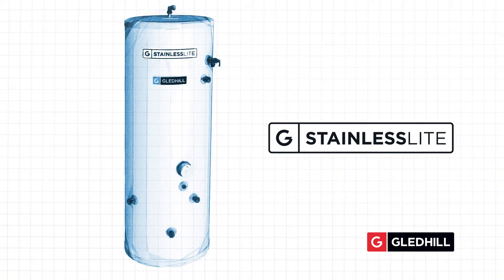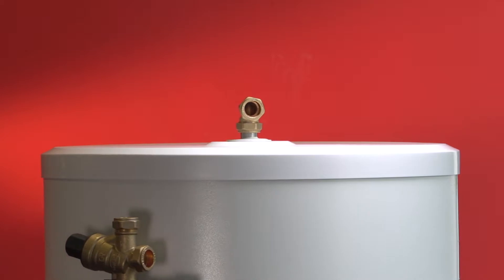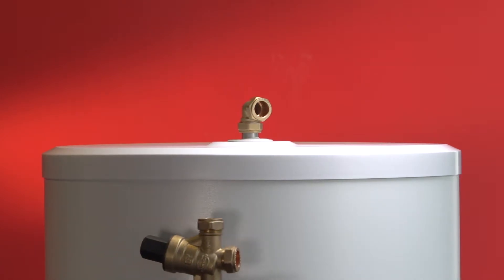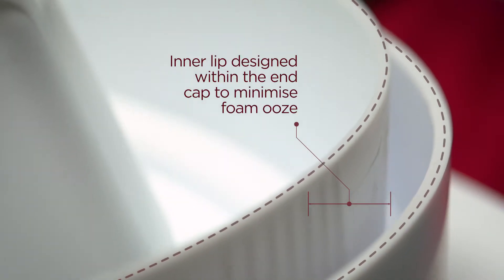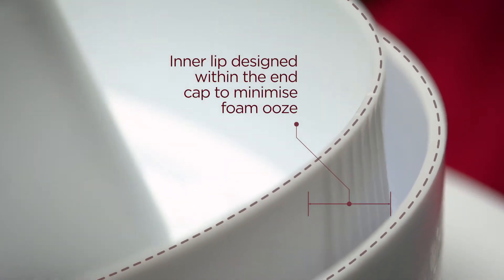Gledhill product development - StainlessLite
Development manager Nick Fursman and category manager Neil Williams discuss the development of Gledhill's popular StainlessLite unvented cylinder range.